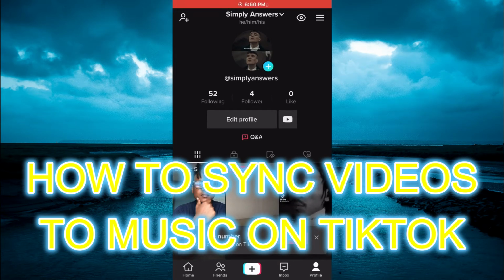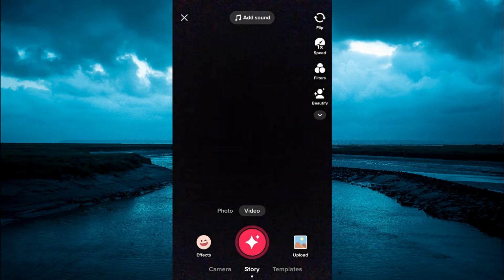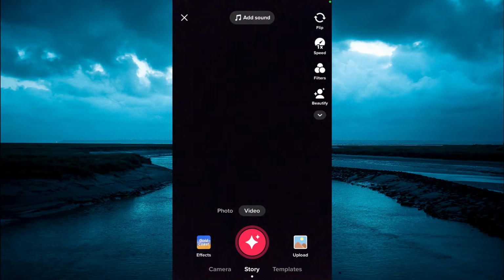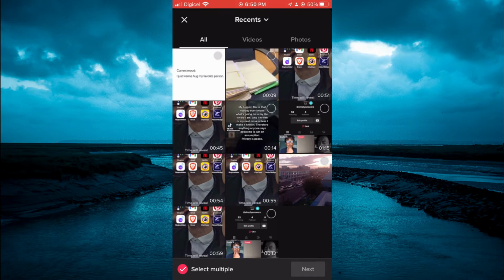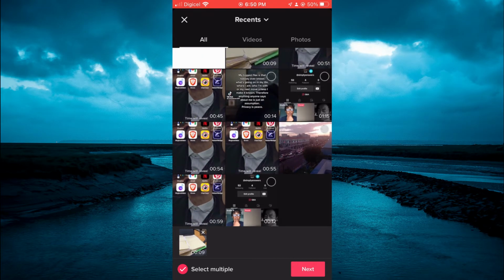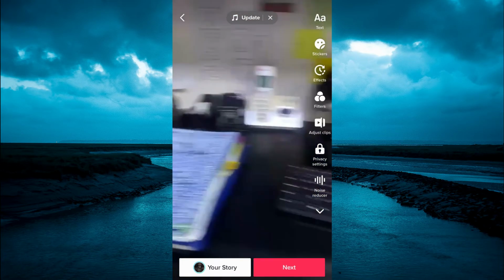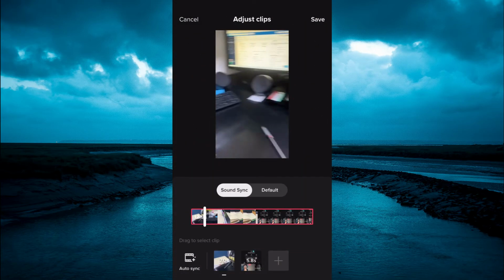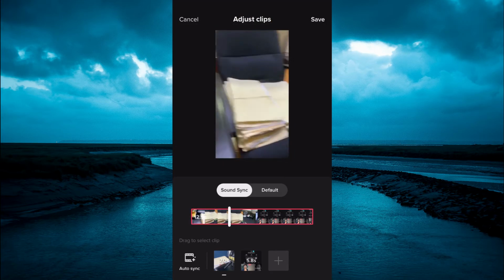HOW TO SYNC VIDEOS TO MUSIC ON TIKTOK in 2024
HOW TO SYNC VIDEOS TO MUSIC ON TIKTOK